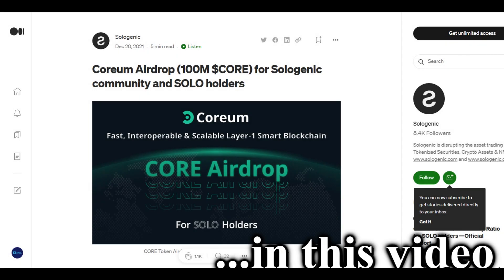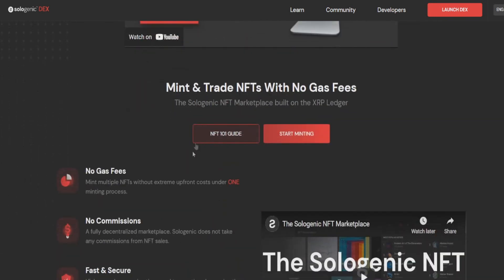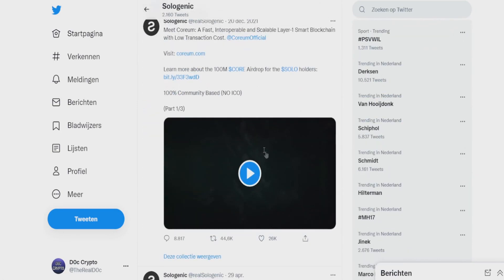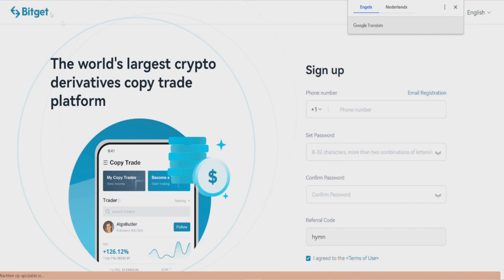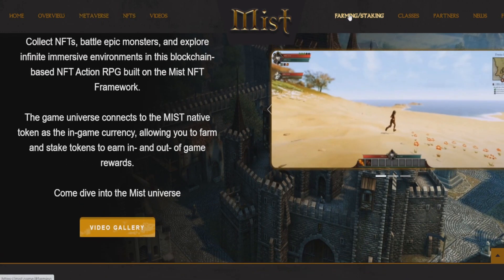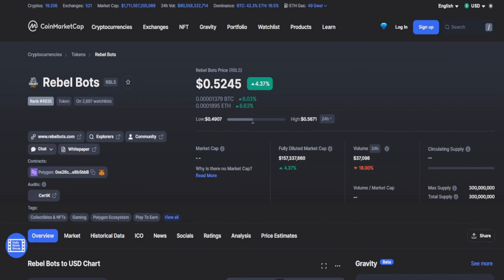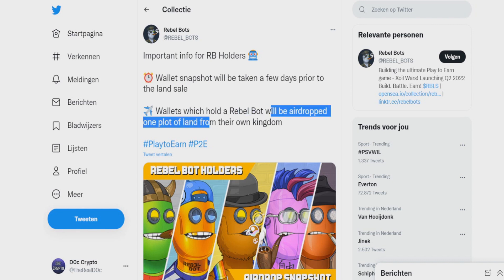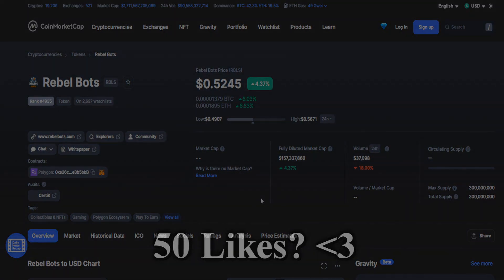Top 3 Crypto Coins To BUY NOW May 2022 - HUGE POTENTIAL 100X!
Today I am showing you guys the best 3 crypto coins which to buy and invest in today May 2022! and check out the links below to support the channel!

✔️Sign up on Bitget for a free bonus up to 100 USDT on your first deposit

✔️Join bitvavo (Europe) and get free €1000 transactions fees or use my referral code: C0087C8BED

Timecodes:
0:00 Intro
0:14 Coin #1
3:17 Coin #1 Price Prediction
3:39 Coin #2
7:03 Coin #2 Price Prediction
7:32 Coin #3
9:54 Coin #3 Price Prediction